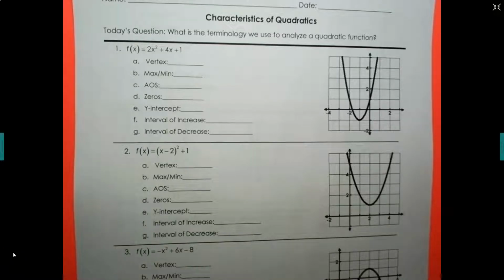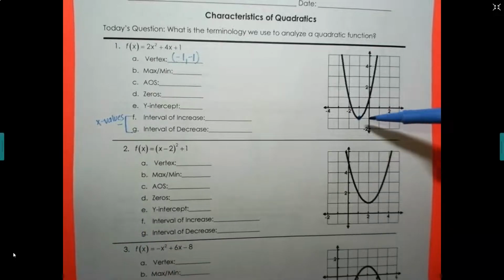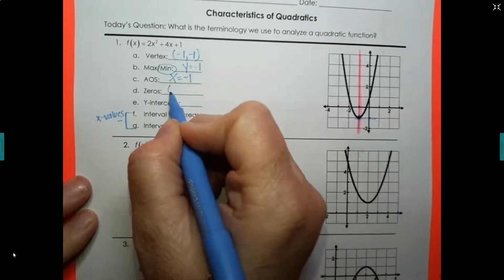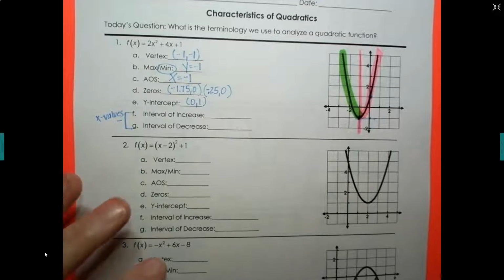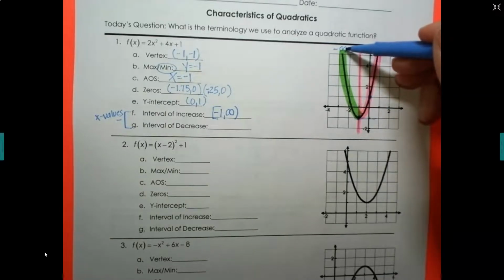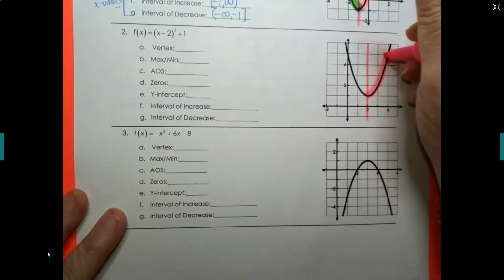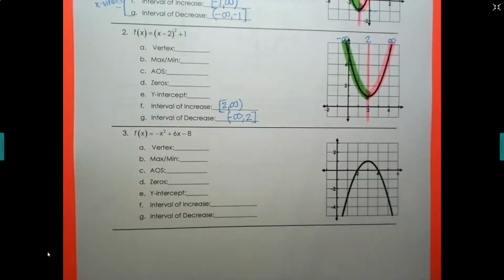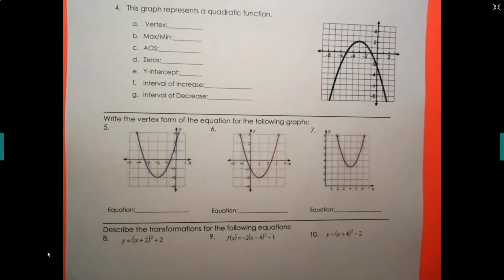Characteristics of Quadratics Practice